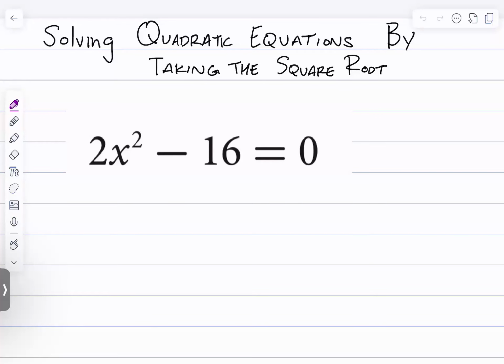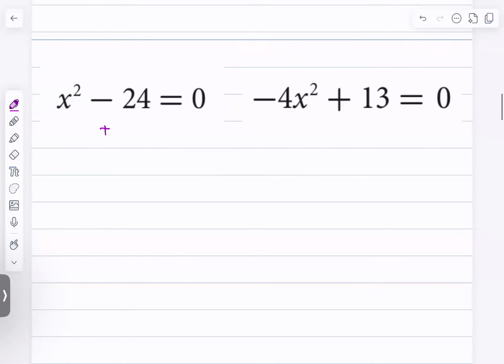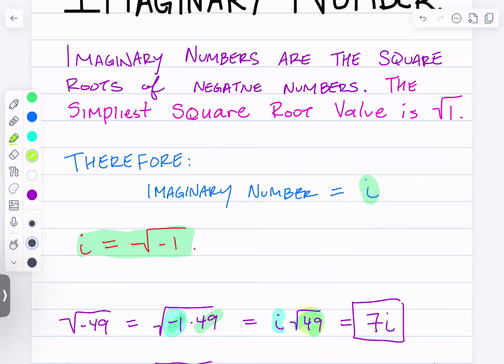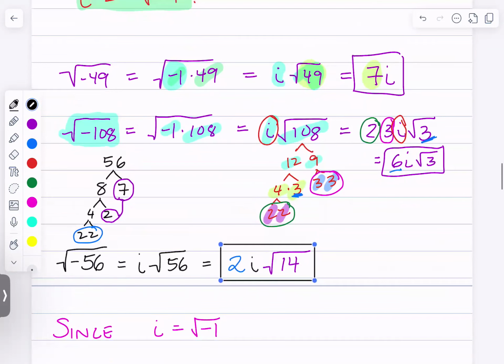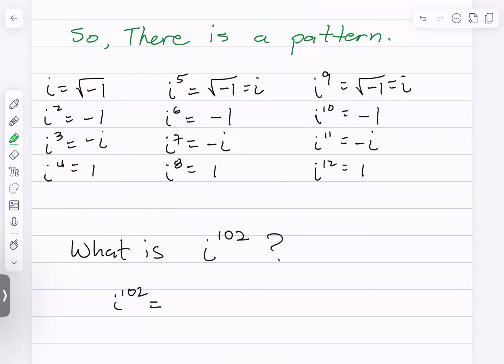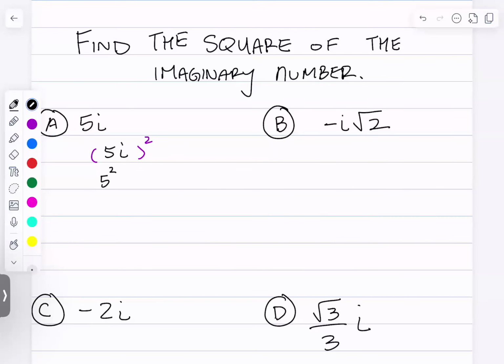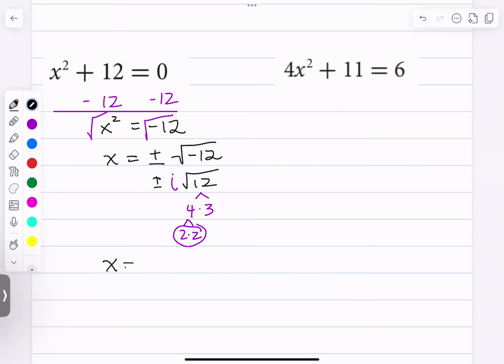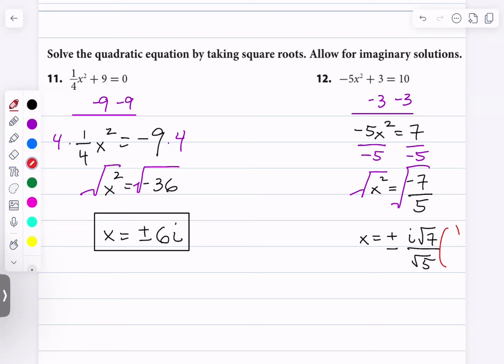Imaginary Numbers explained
Description of what Imaginary numbers are and how they can be used to solve quadratics.